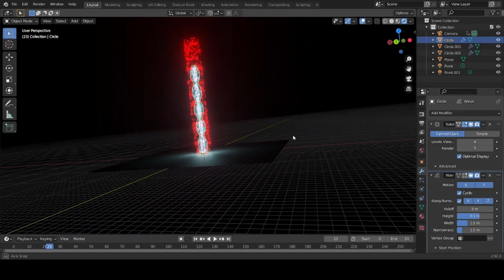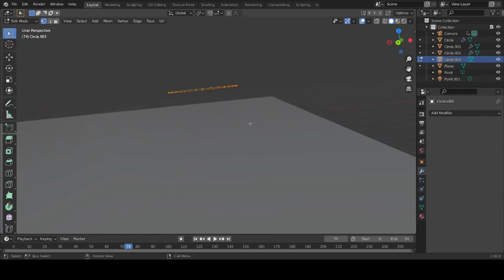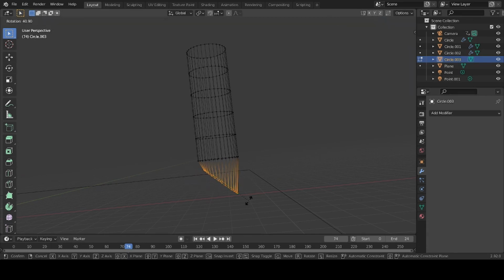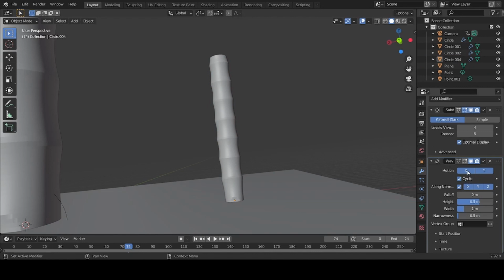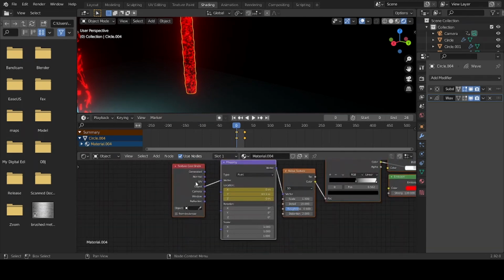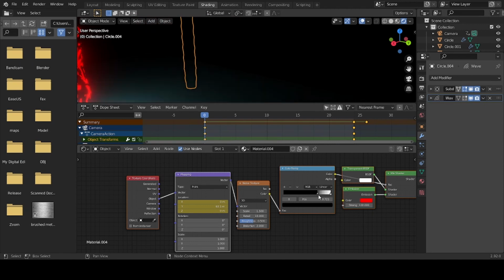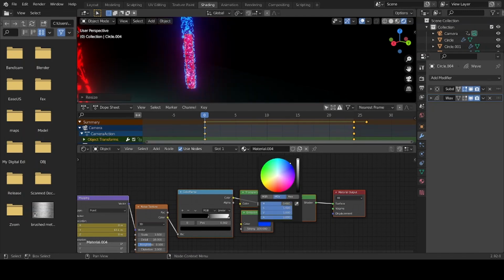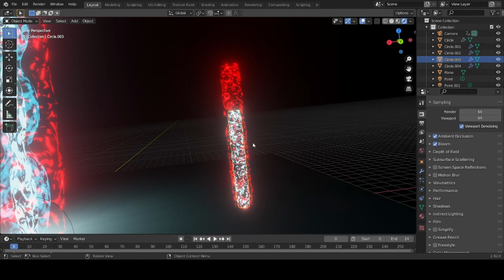Blender laser VFX beginner tutorial/breakdown eevee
IMPORTANT: blender REQUIRES a very powerful GPU and CPU, unlike mine, and now my computer barely works after the render, so don't try it if you have a weak computer (no offense)

this video was published at exactly 1:00 AM 7/27/2021